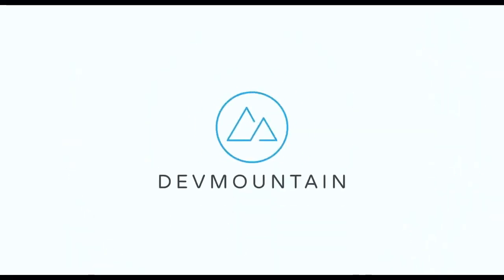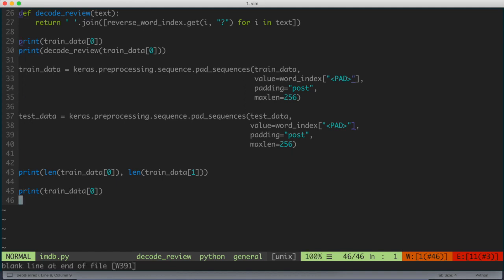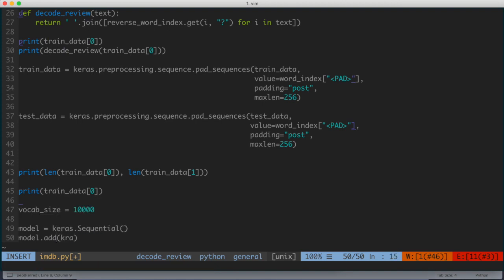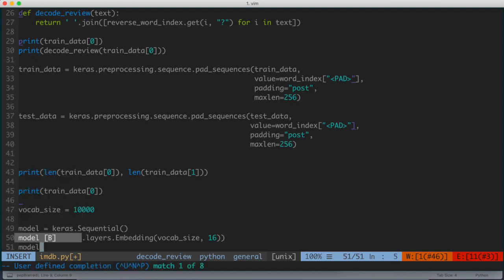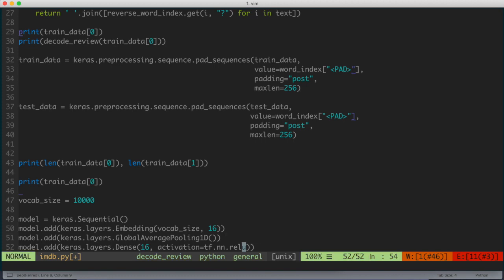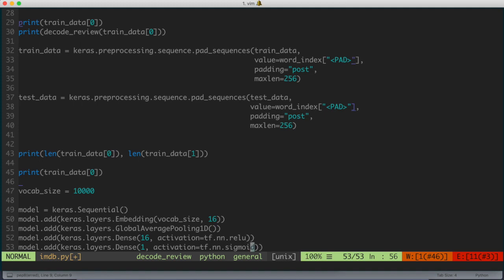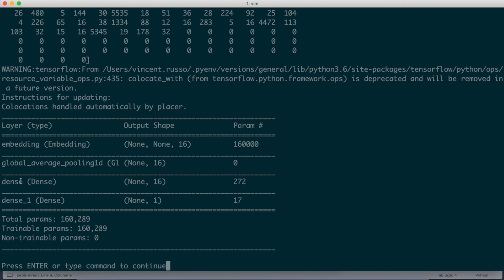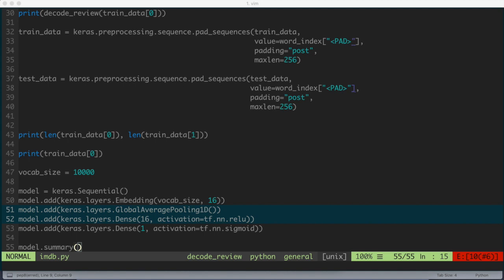Python and TensorFlow: Text Classification -- Part 4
General Description:
In this series of videos, we will be using the TensorFlow Python module to construct a neural network that distinguishes whether a given movie review is either positive or negative.

We will be obtaining movie reviews from IMDB (Internet Movie Database) and using that as our dataset. The intent of these videos is to showcase the use of TensorFlow as well as showing a simple example of how to construct and use a simple neural network.

This video is part of a series on Machine Learning in Python. The link to the playlist may be accessed here:

This video is brought to you by DevMountain, a private coding boot camp that offers in-person and online courses in a variety of subjects including web development, mobile programming, user experience design, software quality assurance, and salesforce development.